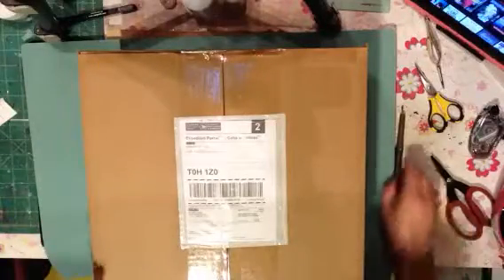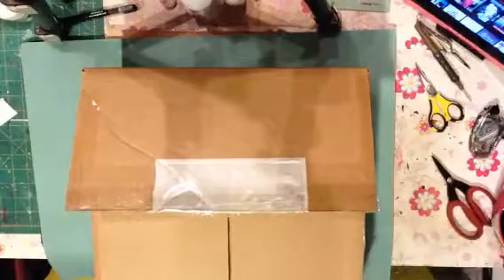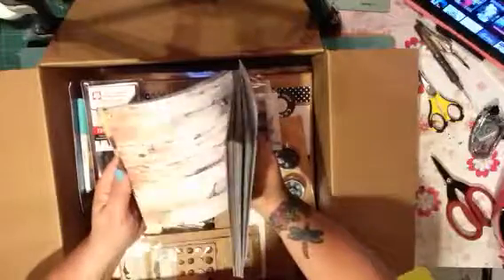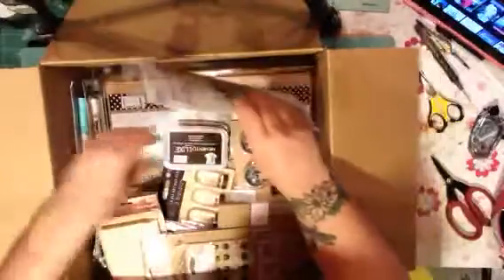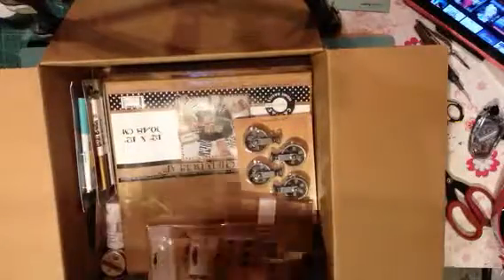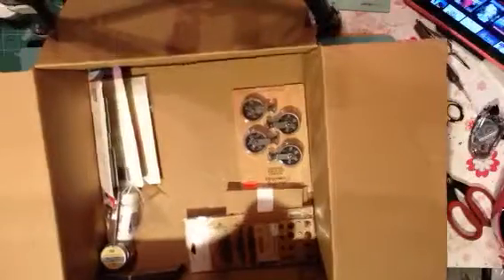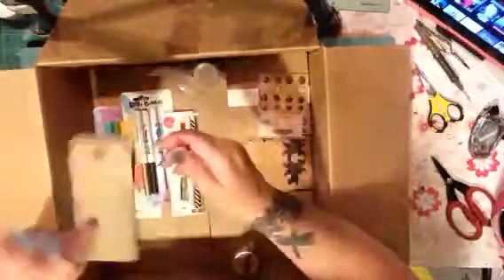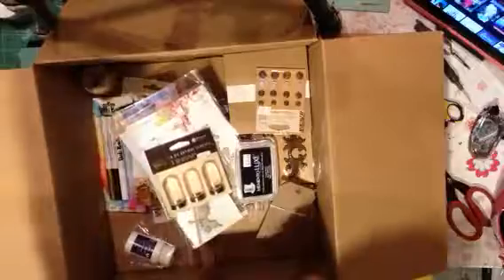Some final W2Scrapbooking goodies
With my crafty pal Wendy closing her store this will be one of my last times getting goodies from her